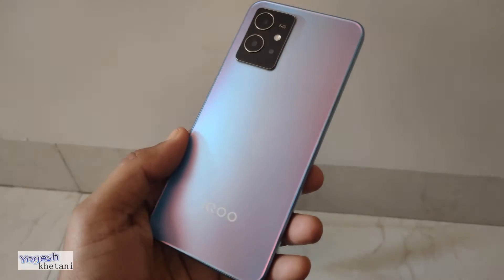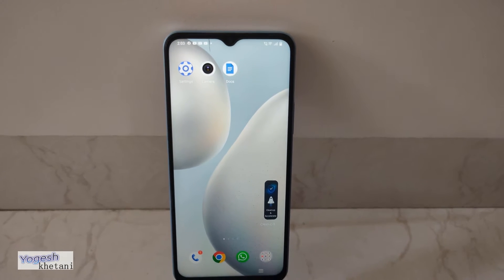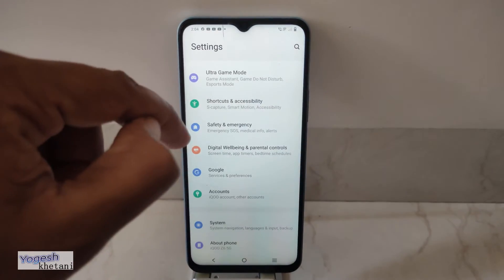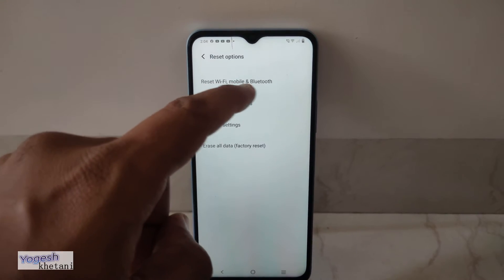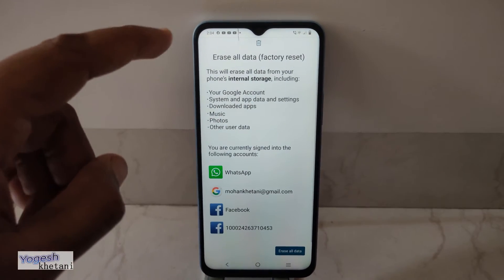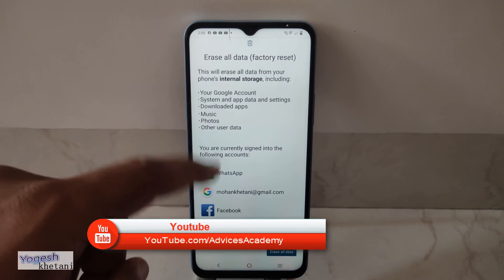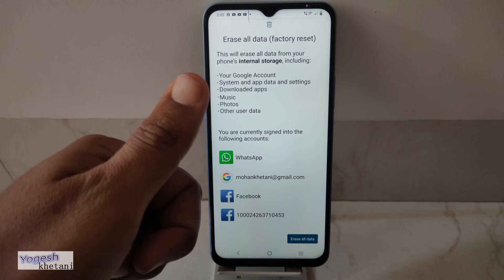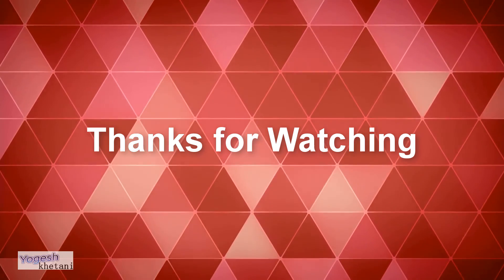How to Factory Reset iQoo Mobile Phone🔥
In this video check out How to Factory Reset iQoo Mobile Phone (works for all devices)🔥

Compatibility:
This guide should work on all the iQoo Mobile phones like -
Z5
Z7
iQOO Z9x
Neo 7
Neo 9
iQOO 12
& other iQoo phones

🔥Factoring resetting will delete all data on your phone

❤️So that's how to factory reset iqoo mobile phone.